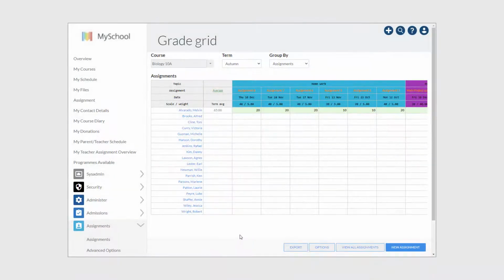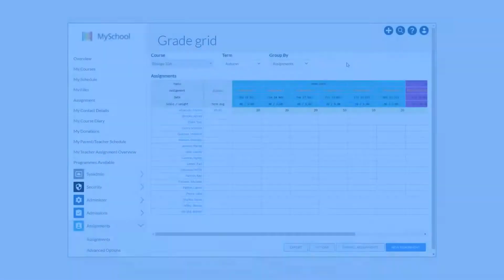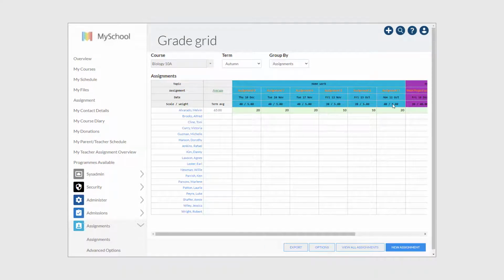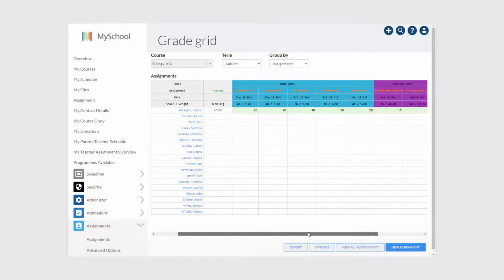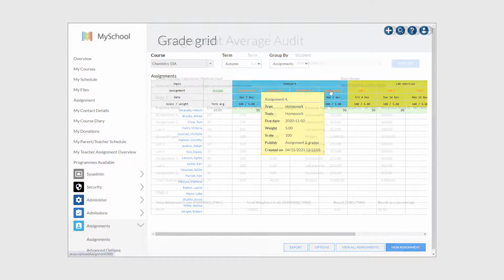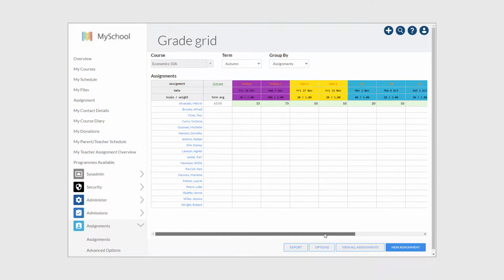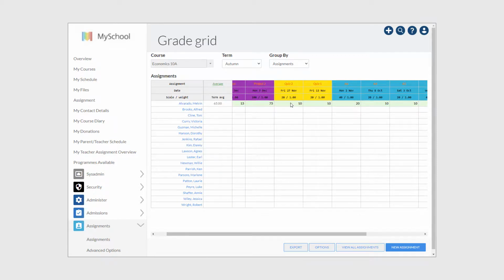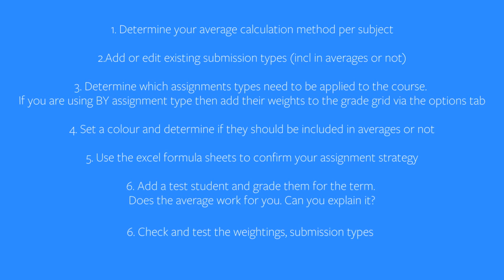Assignment averages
MySchool offers a customisable gradebook that meets international grading standards. In this video we show some examples of average types most commonly used around the world. Adapt exercise or exercise type weights to achieve your required term average. These averages are transparent, and can be shown to the students and guardians on their respective portals. Download the worksheets available on the support desk article to test your grading strategy.